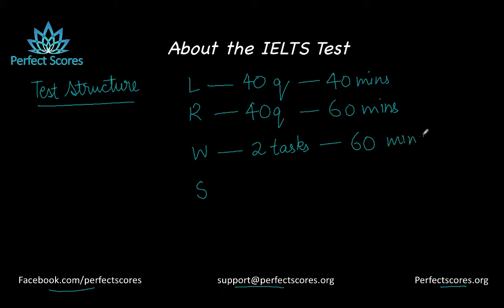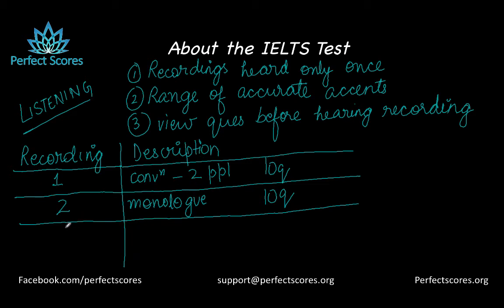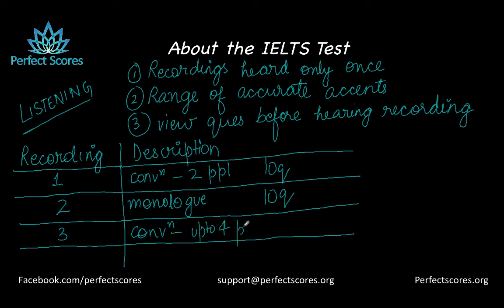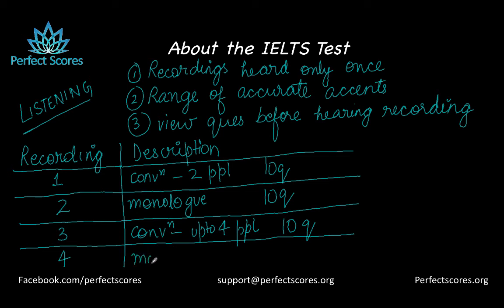IELTS - Test Structure - Listening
This video covers the structure of the Listening Section of IELTS.